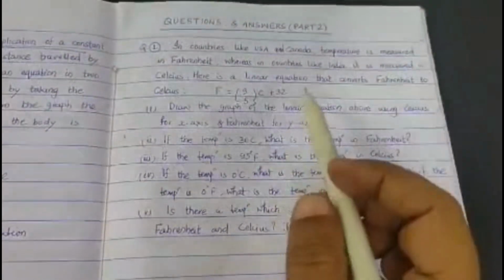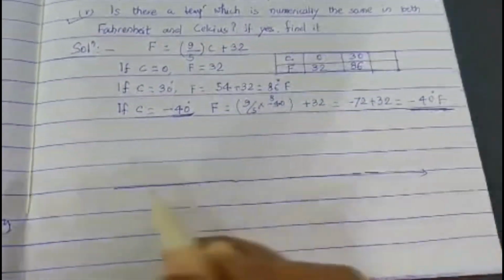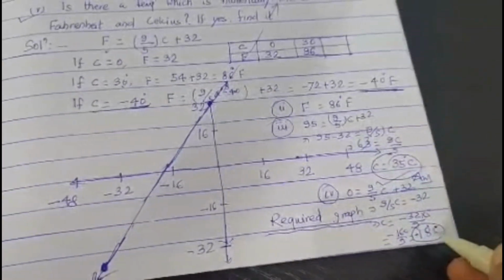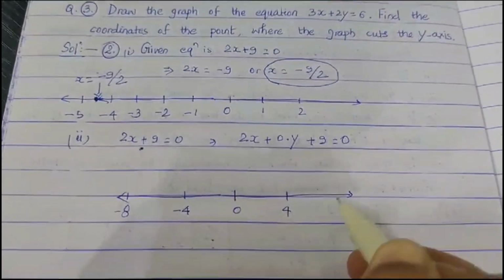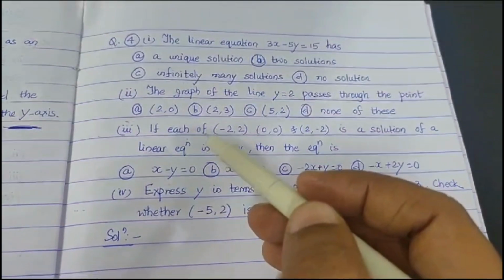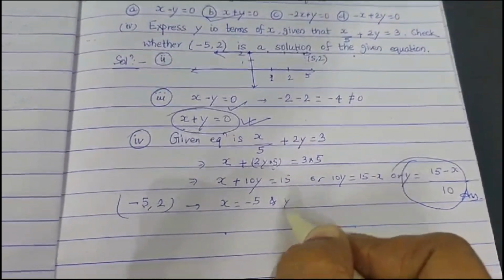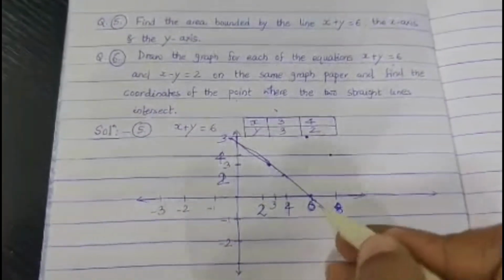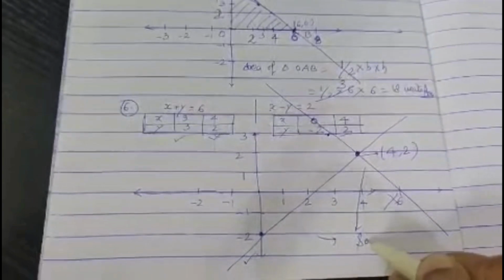CLASS 9 MATHS CHAPTER 4 | LINEAR EQUATIONS IN TWO VARIABLES | QUESTIONS & ANSWERS (Part 2)